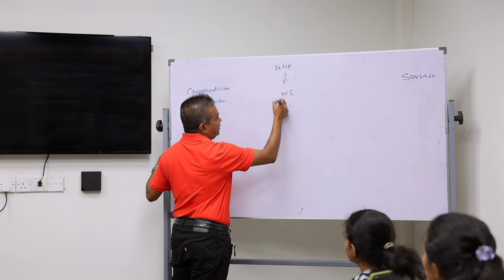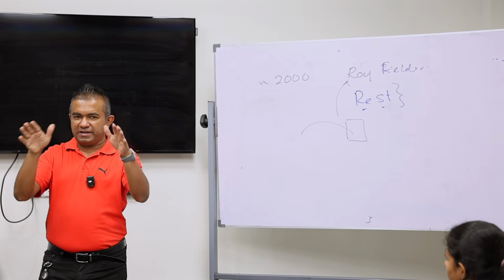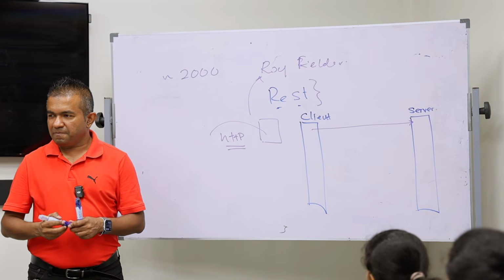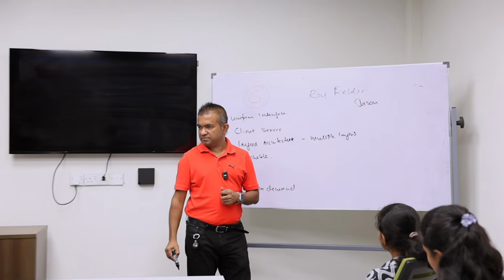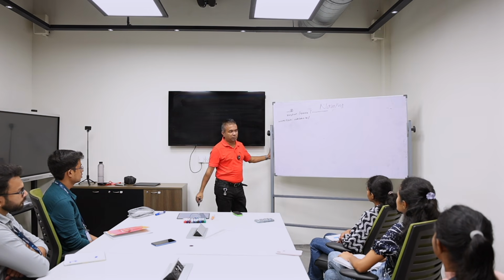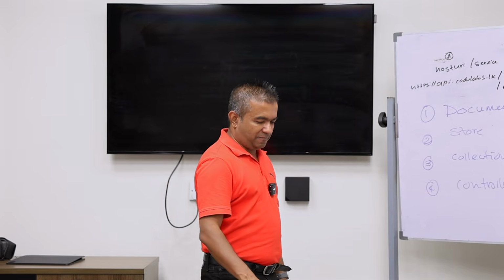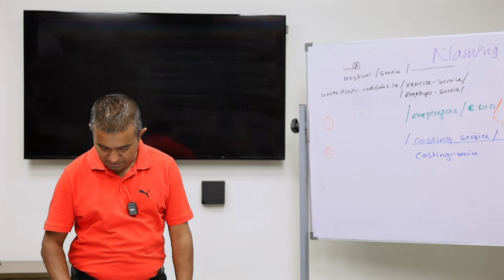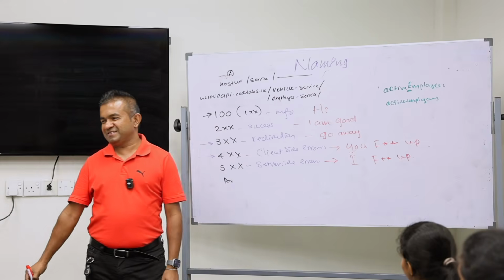REST vs Reality | REST Web Services Masterclass - Best Practices Every Dev Must Know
In this video, we dive deep into the world of RESTful Web Services. We start with the origins of SOAP and Roy Fielding’s ground breaking paper on REST. We explore the six pillars of REST architecture and how they shape modern web APIs.

You’ll also learn best practices for designing REST endpoints. This includes URL structure and naming conventions that make APIs easy to use and developer-friendly. Toward the end, we break down the use of HTTP status codes. We explain what they really mean and how to apply them correctly.

Finally, we address a common misunderstanding. While REST was meant to be an asynchronous model, most implementations end up being synchronous when using HTTP as the transport layer.

Whether you’re just starting with REST or looking to improve your API design skills, this session offers clarity, practical advice, and key insights into building strong web services.